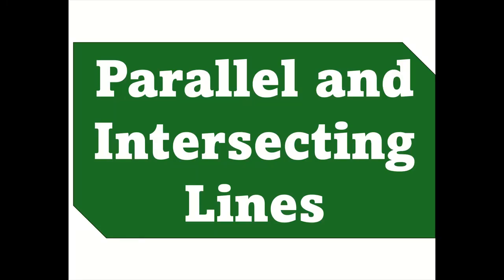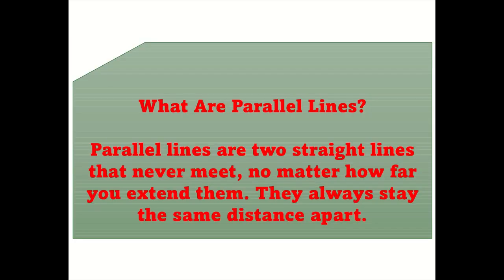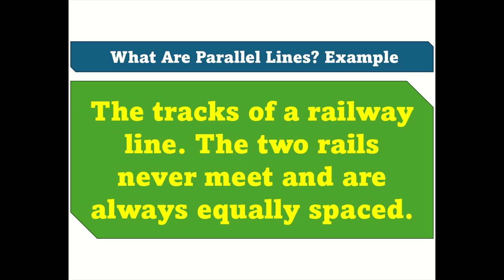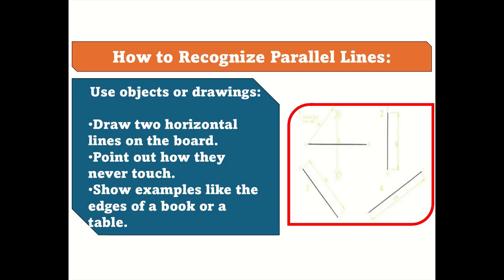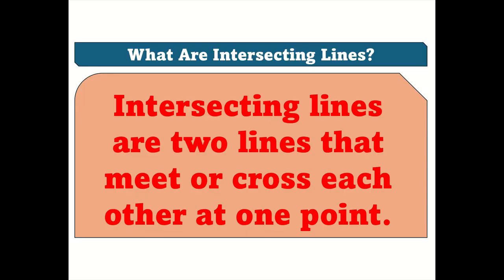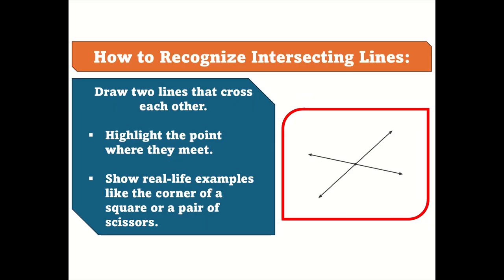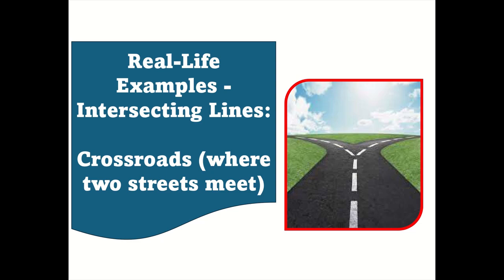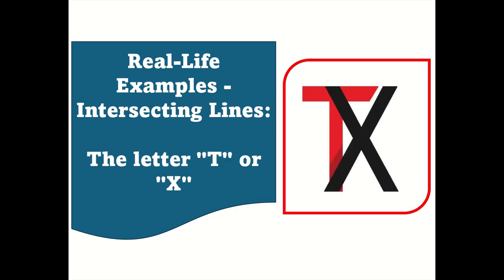📏 Parallel and Intersecting Lines Explained for Kids! ✨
Hello, young mathematicians! 🌟 Get ready to explore the exciting world of Parallel and Intersecting Lines! In this fun and easy-to-understand video, we’ll learn all about these two important types of lines in geometry.

What are parallel lines, and how do they never meet? 🚂 (Think train tracks!)
What are intersecting lines, and where do they cross? ✖️
Fun, real-life examples to help you spot these lines everywhere! 🛤️✏️
Easy tricks to remember the difference between parallel and intersecting lines.
We’ll use colorful visuals, simple explanations, and fun examples to make learning about lines super exciting and easy for kids! Perfect for primary school students looking to boost their geometry skills.

This video is a great way to make geometry fun and relatable! By the end, you’ll be a pro at identifying parallel and intersecting lines all around you.

👉 Keywords for SEO: Parallel lines for kids, intersecting lines for kids, geometry basics, fun math for kids, parallel vs intersecting lines, easy geometry lesson, lines in geometry explained, primary school math.